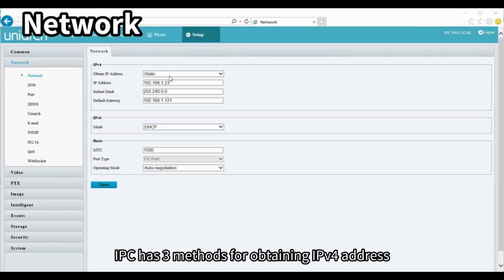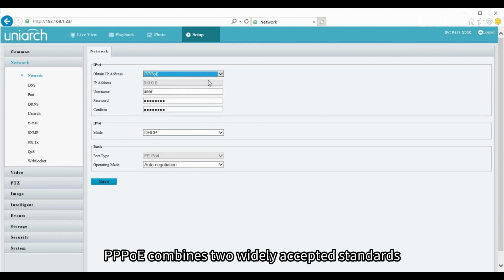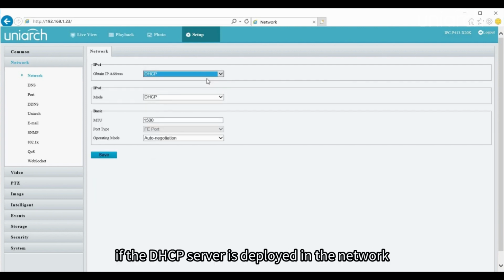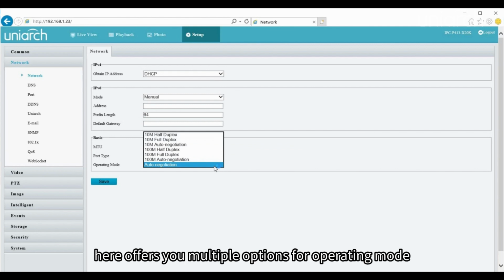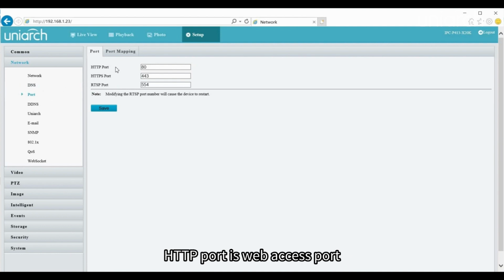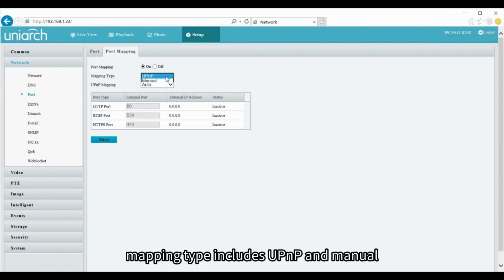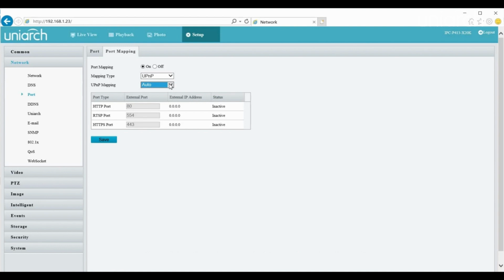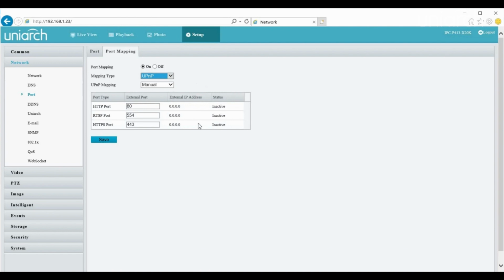【How to】Uniarch 06 Uniarch IPC Network Part 1